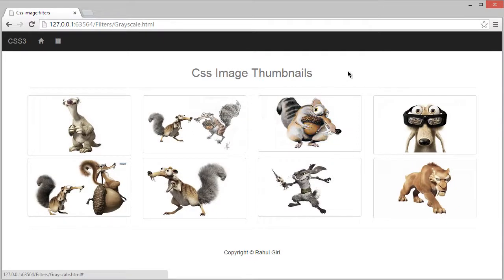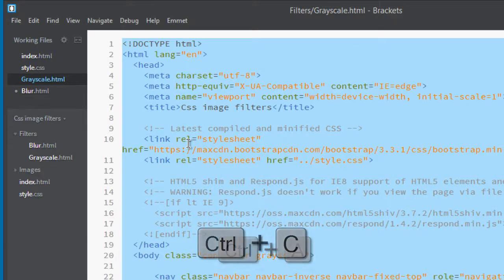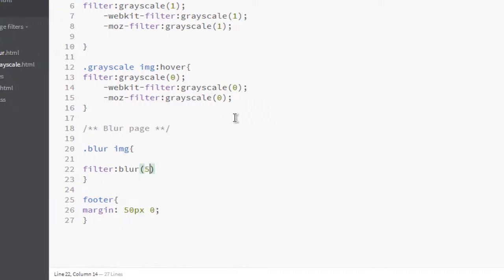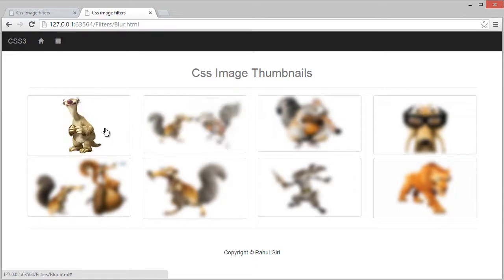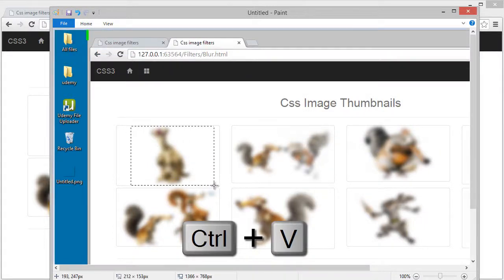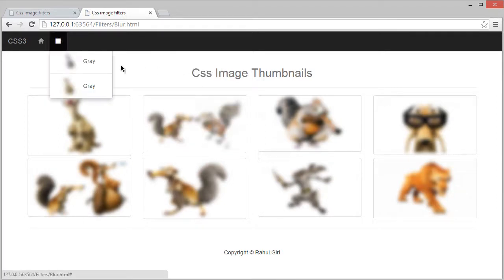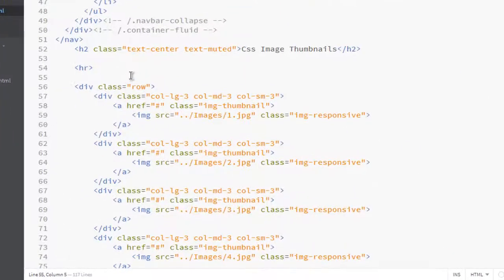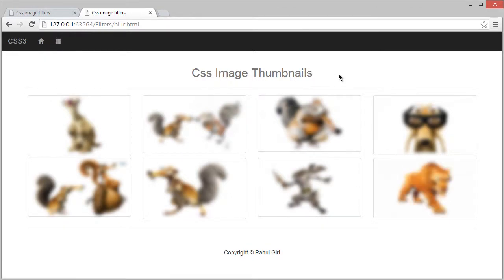006 Blur Filter